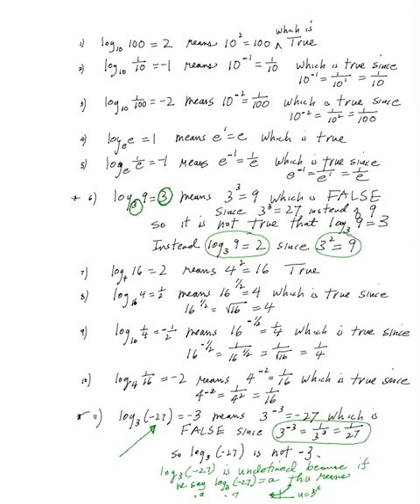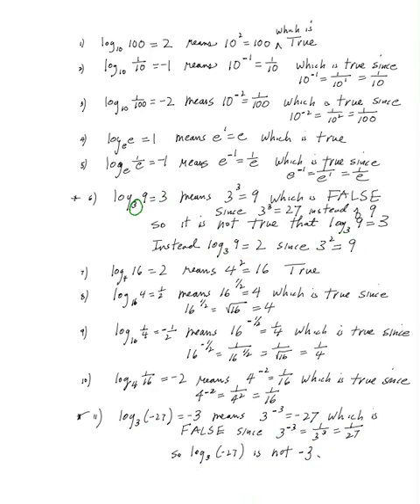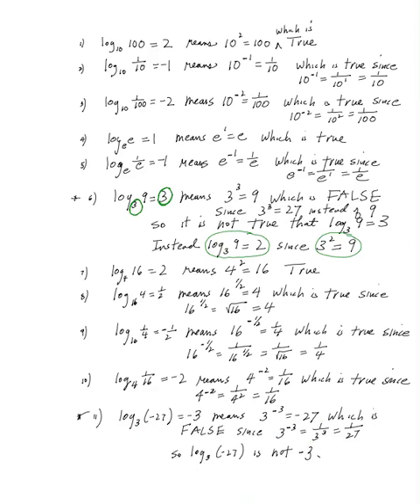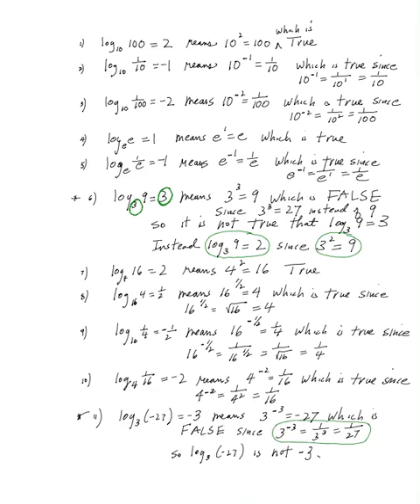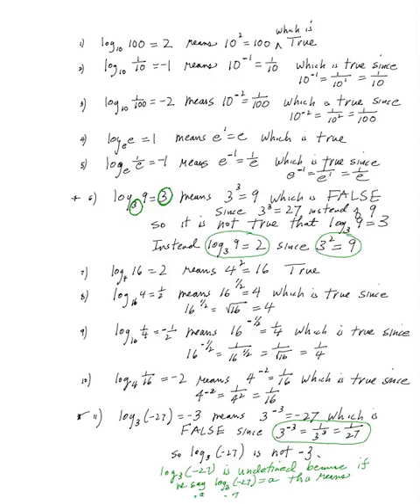Week 1 Day 4 Pencast 2